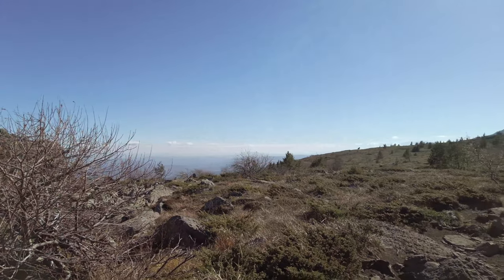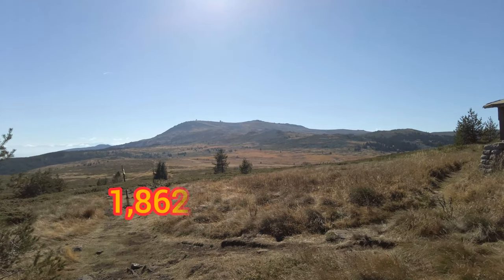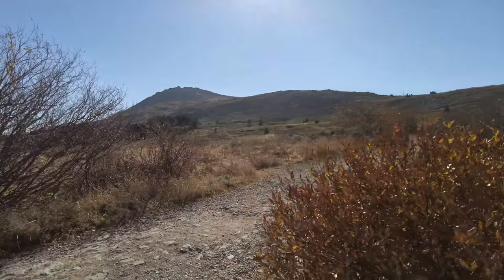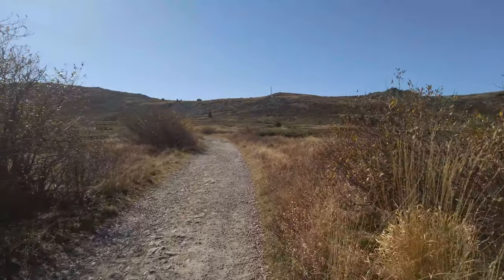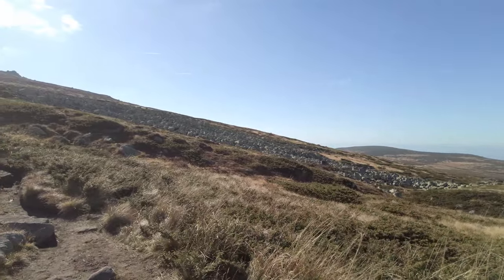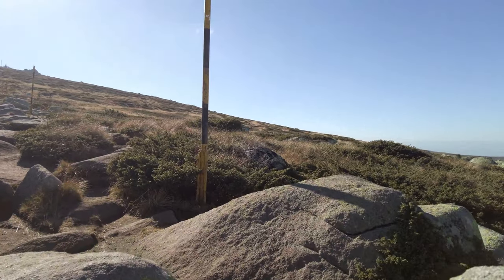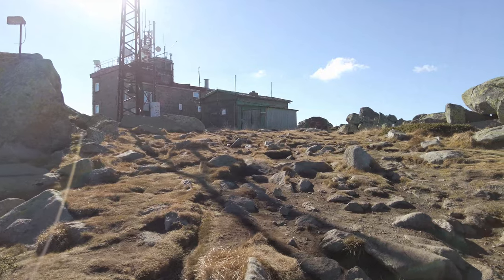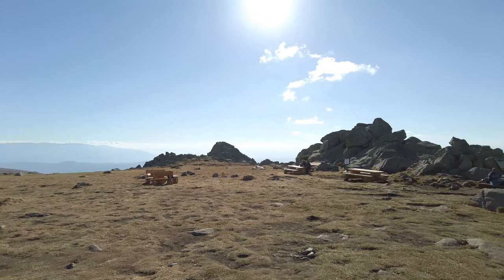A Hike to Black Peak in Vitosha Mountain | Part 3: Kamen Del Peak to Black Peak | 4K/60fps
This is the third part of the Vitosha mountain hike I took from Dragalevski monastery to the Black Peak.

And now it’s time to leave the Kamen Del peak, the Stone Lot, and to continue with the hike to the highest point of Vitosha – the Black Peak or Cherni Vruh. As you’ve seen in the previous videos, the weather changed several times from the morning: I had clouds, wind, then a rain, a little sunshine, then clouds again and before reaching Kamen Del, wind became so strong it blew loudly in the mic of the camera – despite having a dead cat on it – to be able to have a decent sound from the surrounding nature, so I thought I'd give you some cool info about Vitosha instead. Luckily, the wind cleared the sky as if it had never rained, so we're good to go.
So, as you already know, this third part of the hike begins at Kamen Del, which is 1,862 meters (6,109 ft.) above sea level. It’s a small peak formed entirely of sharp stones which makes it difficult to climb if you don’t have good shoes and knees, but once you’re up there, it offers a breathtaking panoramic view of Sofia you already saw.

From there, moving on towards the Black Peak, the trail is relatively easy and flat, meandering between herbs and low, thickset bushes all around. The area is home to a diverse range of vegetation, thanks to the mountain's varied topography and climate. As you already saw, at lower altitudes you'll find lush forests of birch, oak, beech, and pine trees. These forests are home to a wide variety of wildlife, including deer, wild boar, foxes, and many birds. And some says there are even few bears but lucky me, I’ve never met any.

As we climb higher, the forest gives way to rocky outcrops and meadows filled with wildflowers. In the summer, the meadows are a riot of colour, with bright yellow buttercups, purple thistles, and red poppies dotting the landscape although in late autumn they are all gone. Climbing up, the vegetation becomes sparser, with alpine grasses and shrubs taking over. These hardy plants are able to survive in the mountain's harsh conditions, and they provide an important food source for the mountain's wildlife.
One of the most interesting plants you'll find in the area is the edelweiss, which is a rare and protected species that grows in the rocky outcrops around the Black Peak. This beautiful white flower even has become a symbol of the mountain.

Another interesting feature of the vegetation in the area is the turf or peat. The peat bogs are formed from the accumulation of dead plant material in wet, boggy environments. In Vitosha, you can find peat bogs at higher elevations, where the cool temperatures and frequent rainfall create perfect conditions for peat formation.

I didn’t know peat bogs are incredibly important ecosystems, as they provide habitat for a variety of plants and animals, including rare and endangered species. It turned out that they also play an important role in storing carbon and mitigating climate change, as – I recently found it – peat bogs are some of the most effective carbon sinks on the planet.
However, peat bogs are also under threat from human activities, such as peat extraction and drainage. Fortunately, conservation initiatives and sustainable management practices are in place to protect Vitosha's peat bogs, as the entire mountain is declared a nature reserve, although there are dirt roads that can be driven up by vehicles that have the appropriate permit to charge the huts and other sites on the mountain.

Finally, we arrive to the Black Peak – the highest peak of this mountain – at 2,290 meters (7,513 ft.) above the sea level. It’s the fourth highest peak in Bulgaria, the first three being Mussala in Rila mountain (2,925 m. high / 9,596 ft.), Vihren in Pirin mountain (2,914 m. / 9,560 ft.) and Botev peak in the Balkan Mountain range (2,376 m. / 7,795 ft.). Arriving at the Black Peak you’ll find the old weather station. There is also a small teahouse where the tourists can warm up and rest for a little, and the view from the peak is just stunning.

I hope this virtual hike has inspired you to visit Vitosha yourself and experience the magic of this incredible mountain.